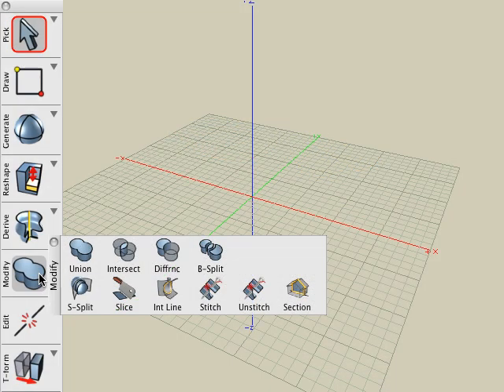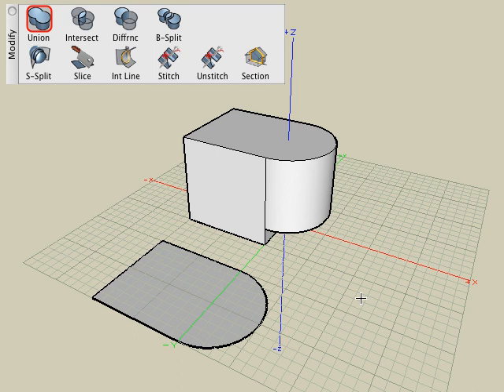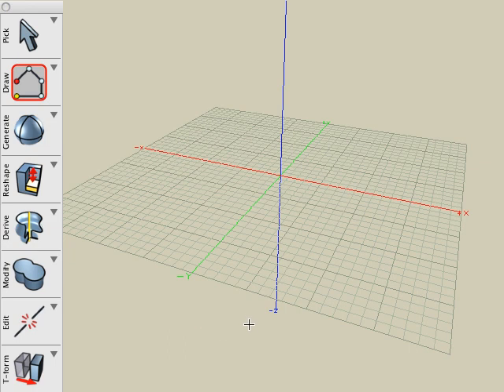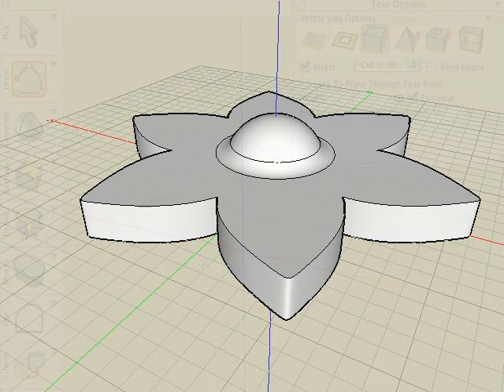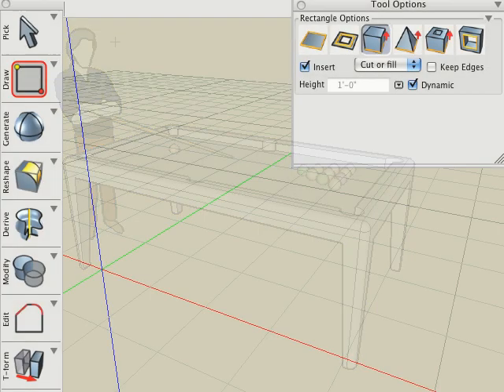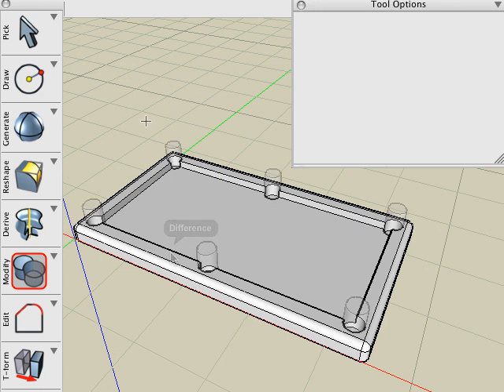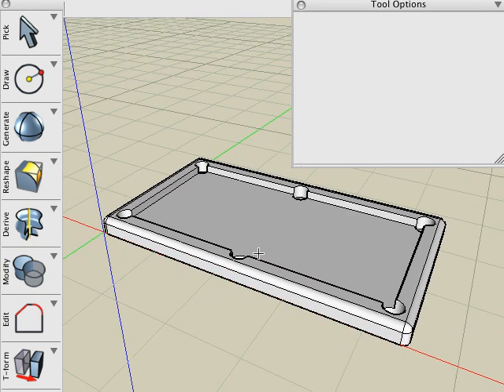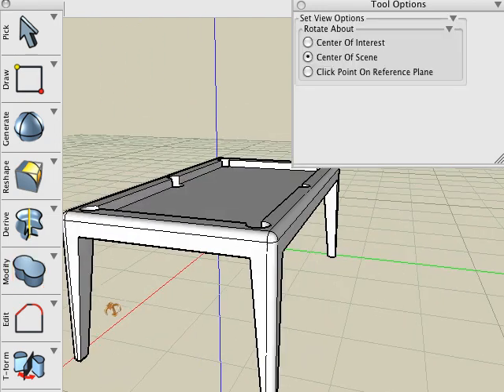formZ Booleans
See the power of true "solids" modeling by adding, subtracting, and finding the intersection between solid objects using the Boolean tools.
R2